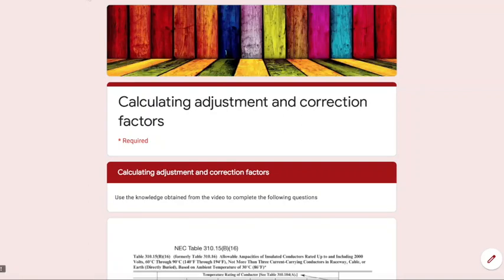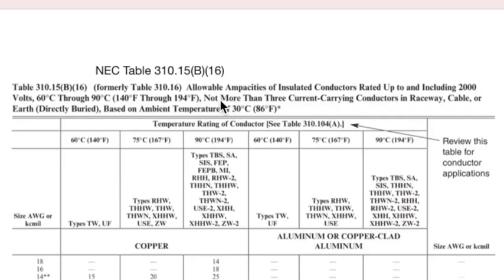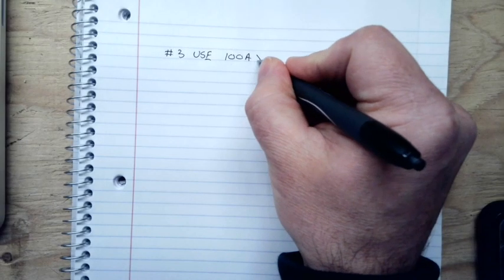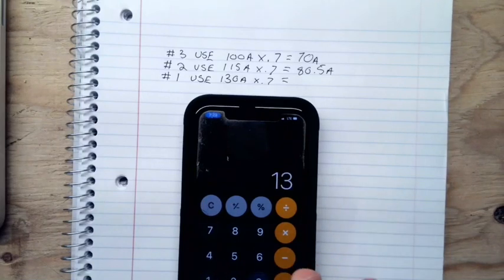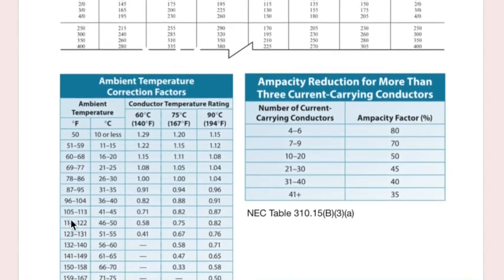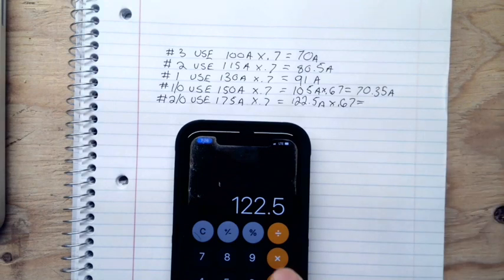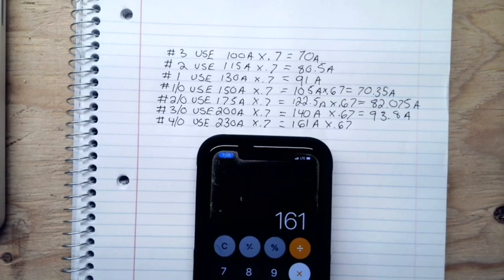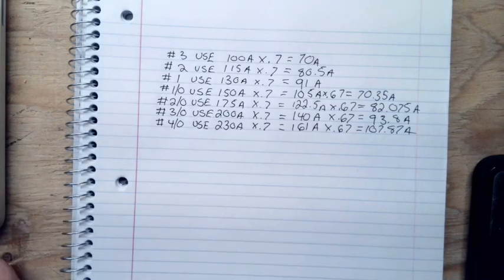Adjustment and correction factor example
In this video I will demonstrate how to apply both the adjustment and correction factors to derate a wire based on the ambient temperature and the number of current carrying conductors in a raceway or conduit. Also discussed will be utilizing NEC Table 310.15(B)(16),
NEC Table 310.15(B)(3)(a), and NEC Table 310.15(B)(2)(a)